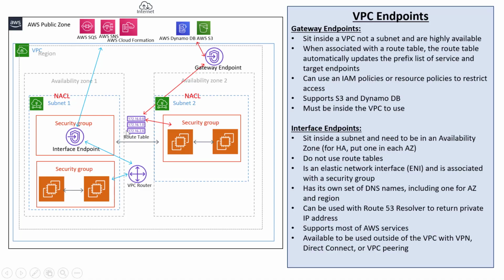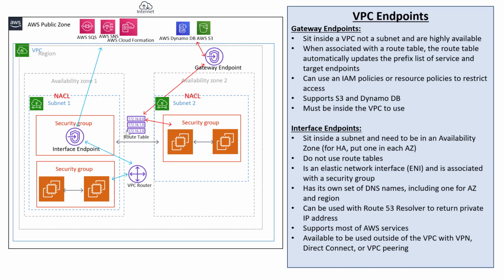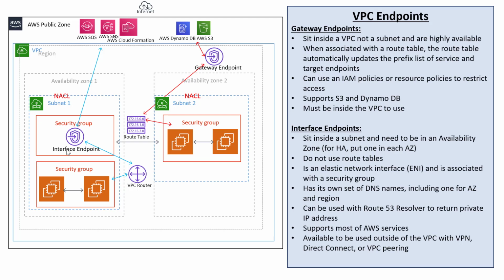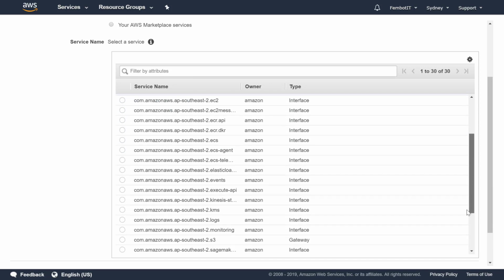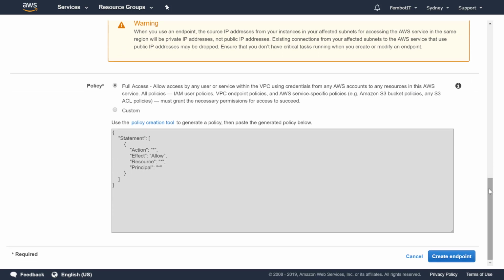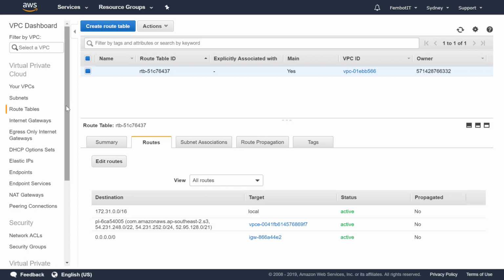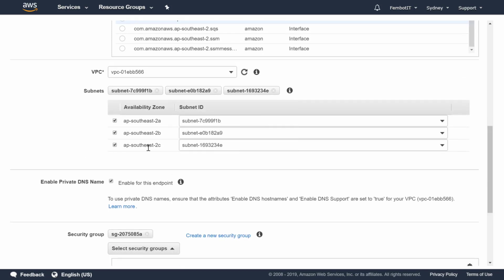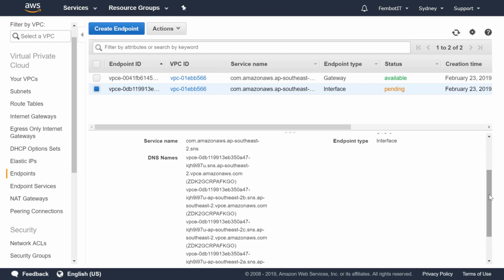AWS VPC Endpoints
AWS VPC Endpoints to explain the two different tpyes of endpoints to help you pass your exams!!